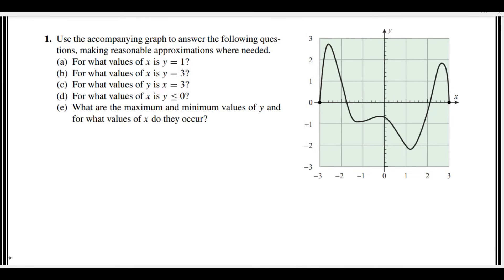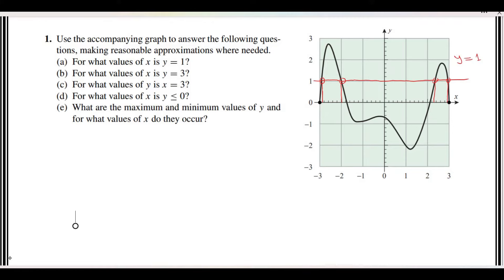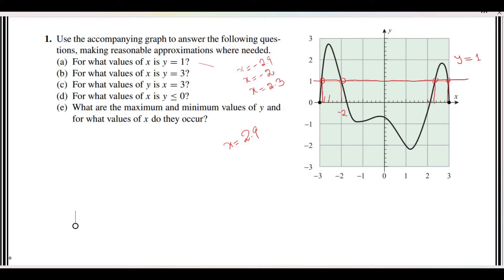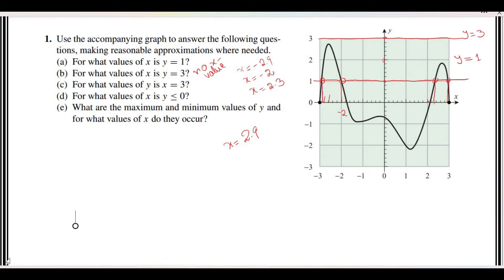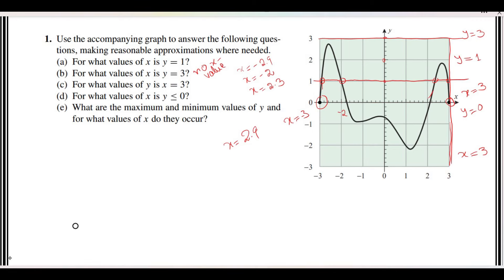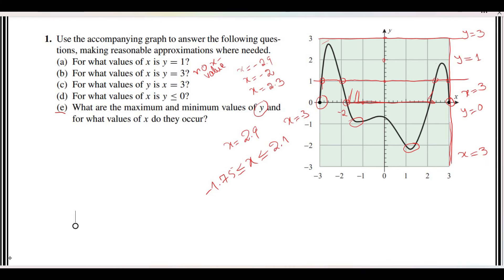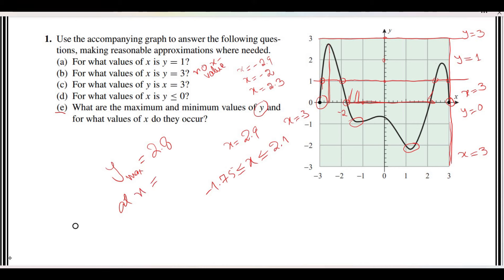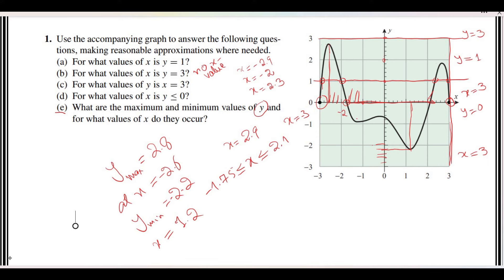Calculus 1 Chapter 0 Ex # 0.1 Question # 1 Solution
This video explains the solution for question 1 of Ex # 0.1 of Calculus 10th Edition by Anton, Bivens, and Davis.
You can check the playlist for more solutions.